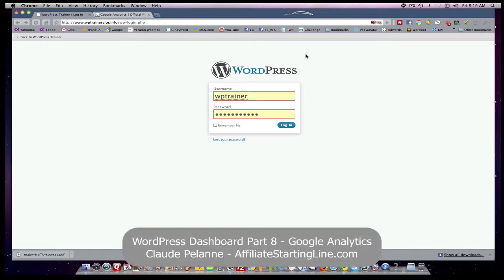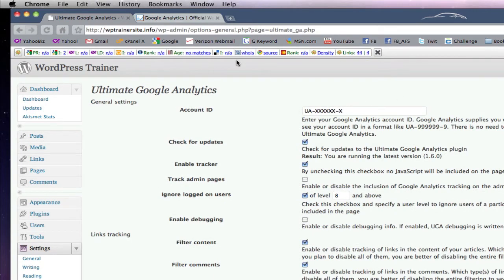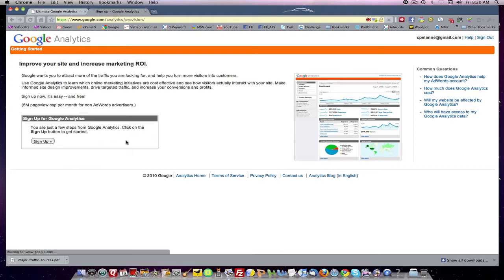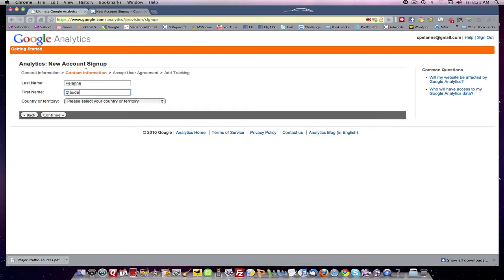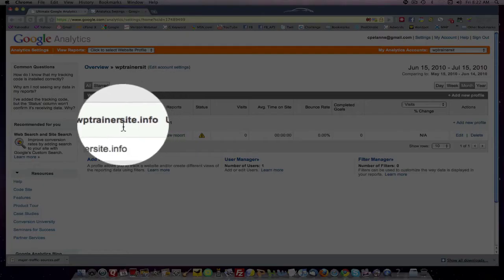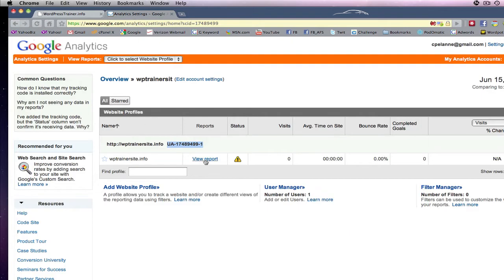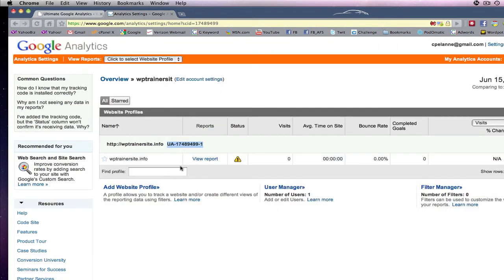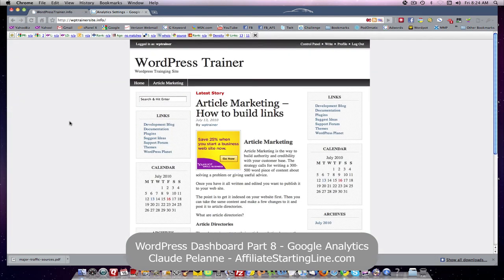WordPress Dashboard Part 8 - Google Analytics